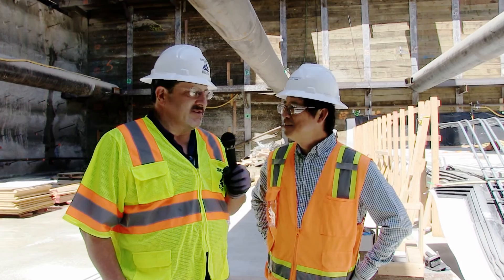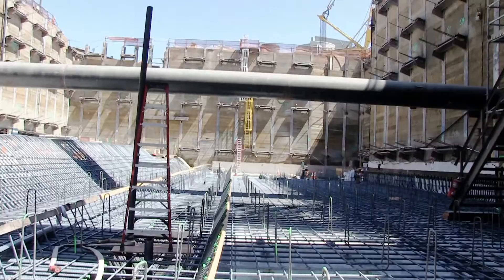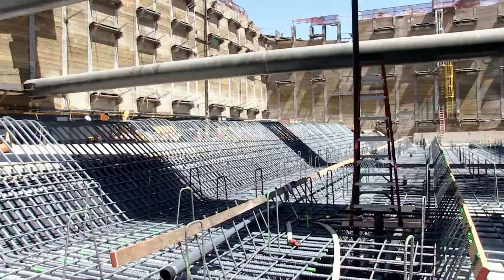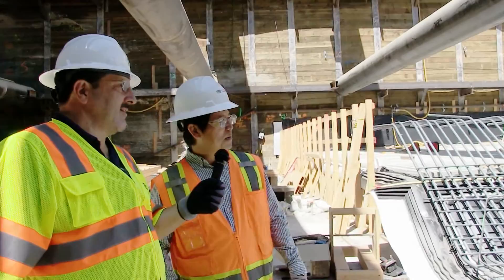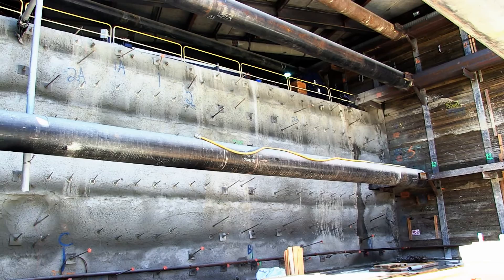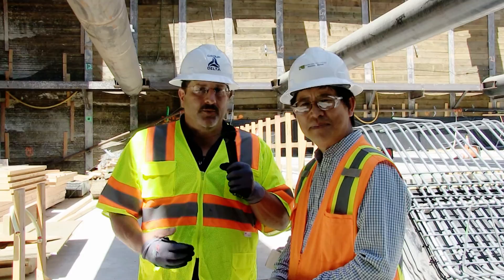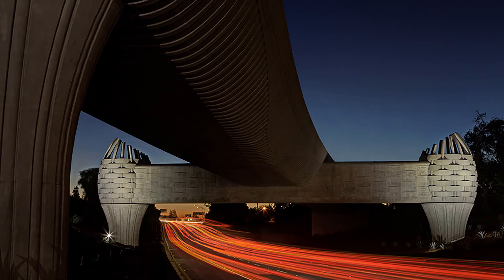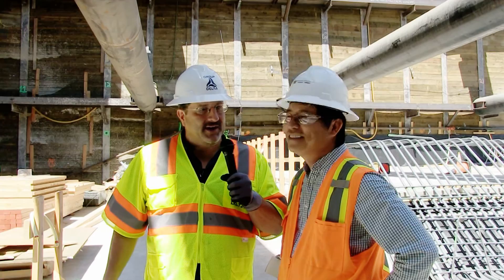GDCTV Episode 1 - John Yen Interview at Regional Connector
Group Delta CEO Mike Reader interviews Skanska project manager John Yen at the LA Metro Regional Connector Transit Corridor construction site in downtown Los Angeles.